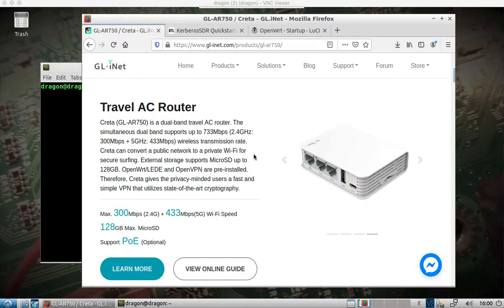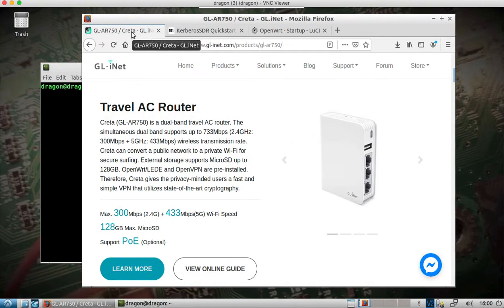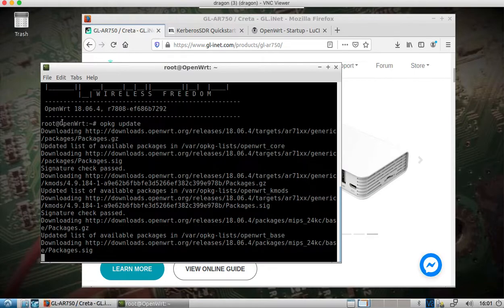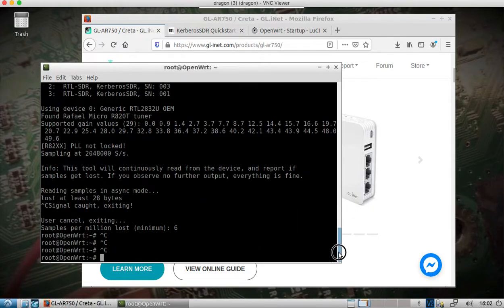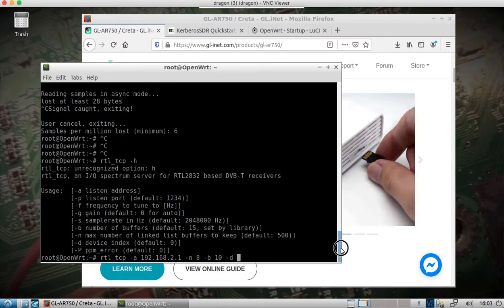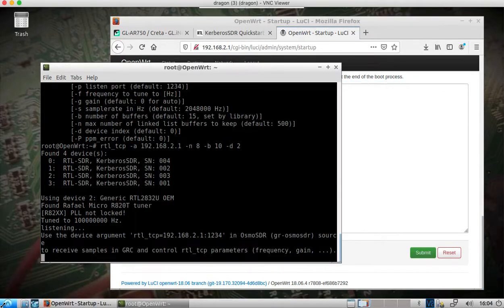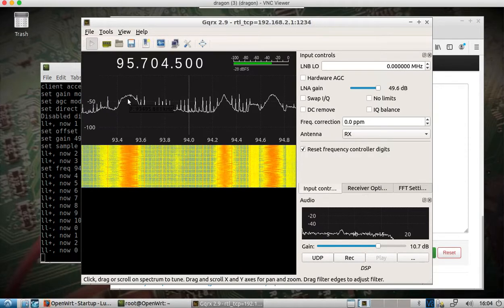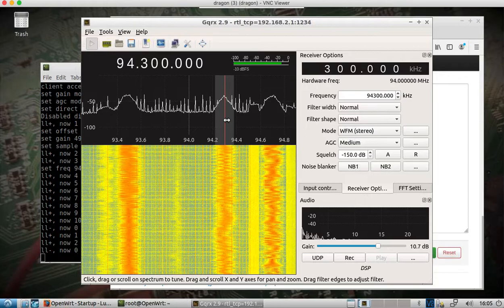DragonOS LTS OpenWRT SDR server + Gqrx (KerberosSDR, rtl_tcp)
How to quickly install and setup rtlsdr in OpenWRT to allow DragonOS LTS and Gqrx to remotely connect and control the KerberosSDR’s multiple interfaces.

You could just as easily share a single RTL-SDR (cheaper) from OpenWRT or even share it from DragonOS using the built in rtl_tcp commands, but then it wouldn’t be as cool.